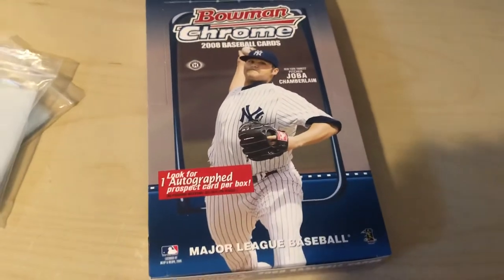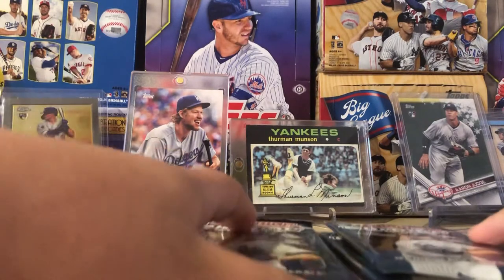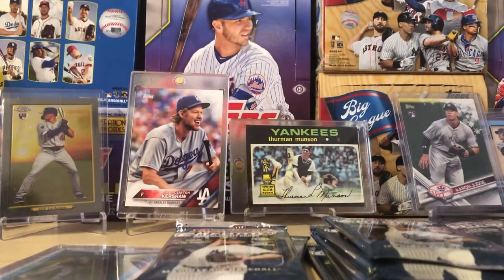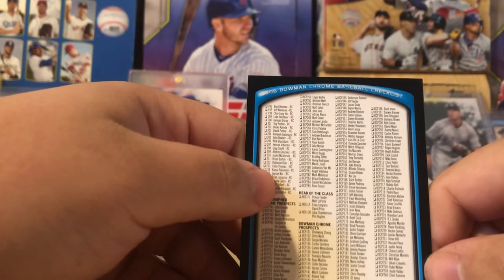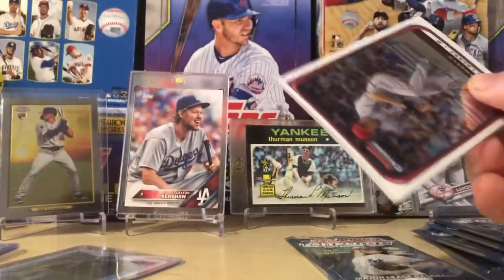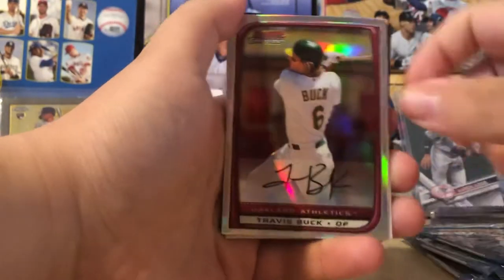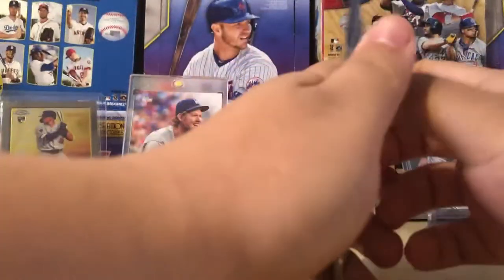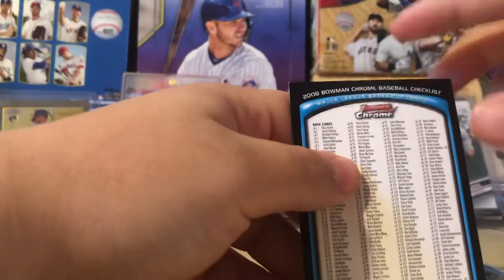Topps 2008 Bowman Chrome Pack Opening! Sick Rookie Hit!!!